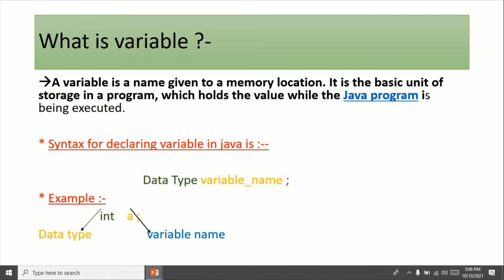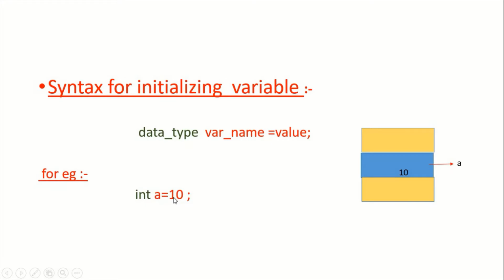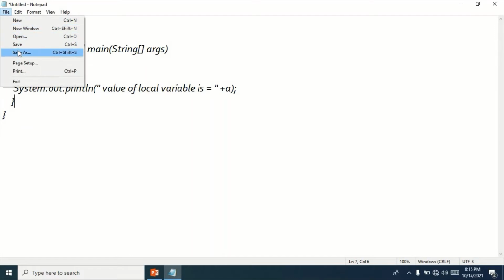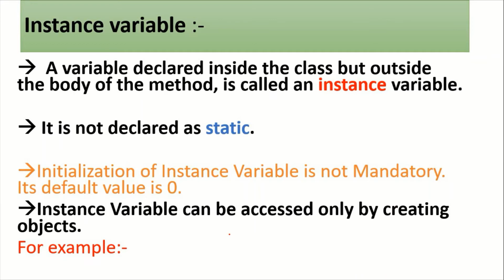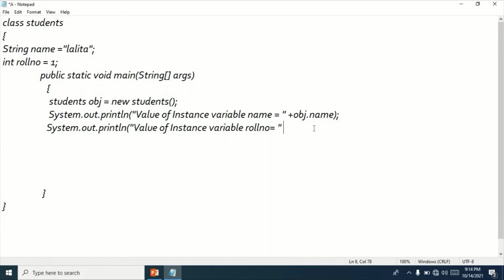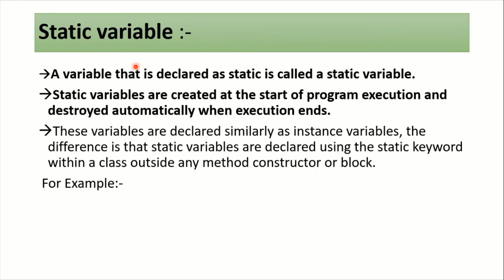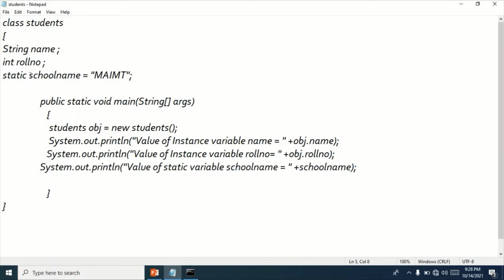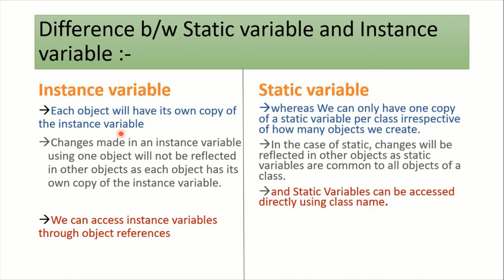variable and types of variables in java(local,Instance and static)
hey guys in this video ,we are going to learn about types of variables in java with examples ..